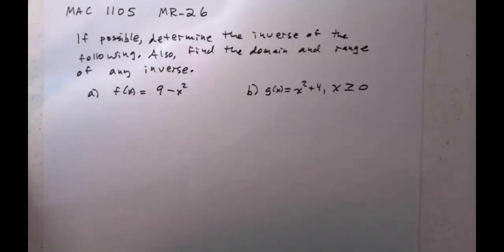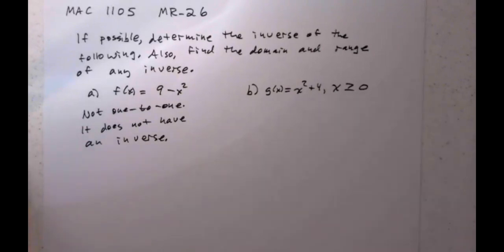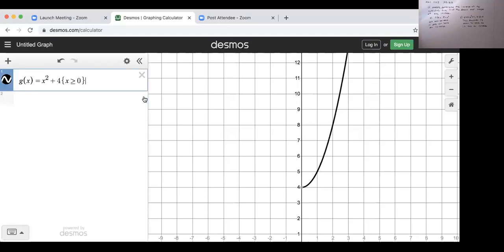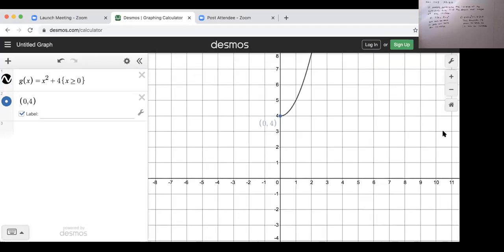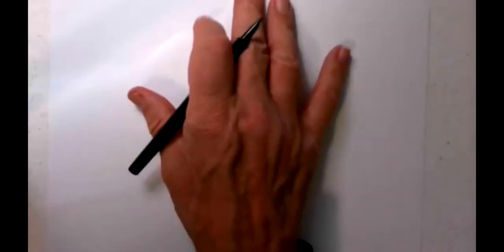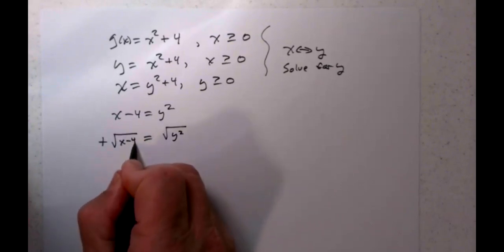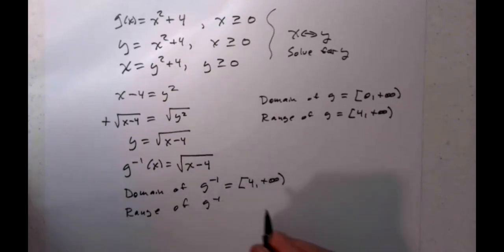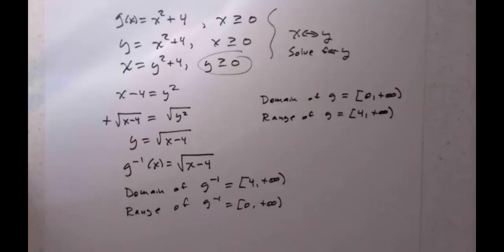Find Inverse of Quadratic Functions